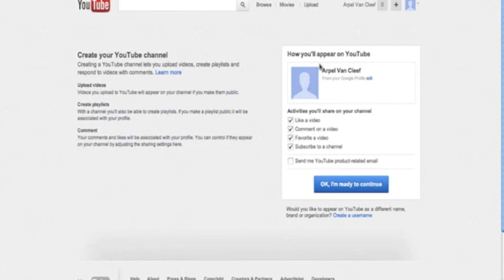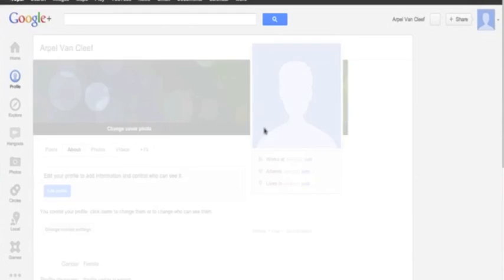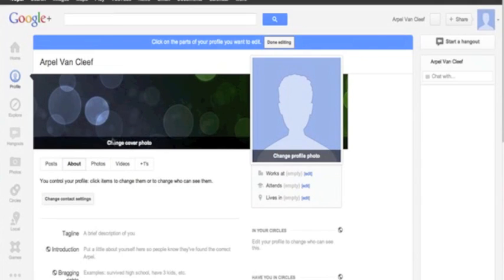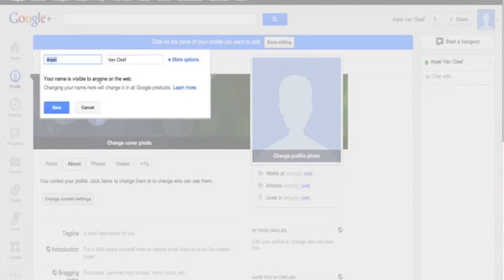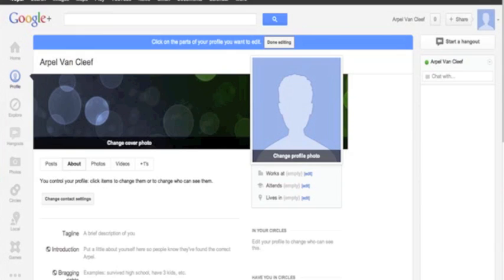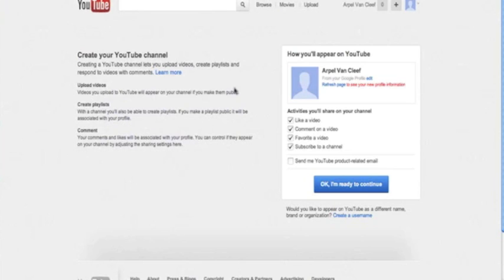How to Create a YouTube Channel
Example of our Brand New 2013 YouTube Video Trainings Course.